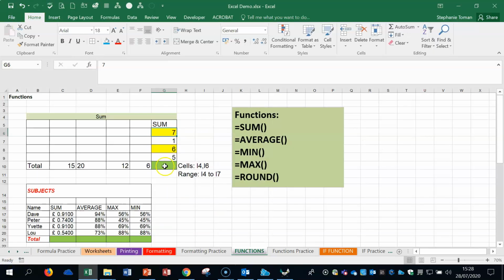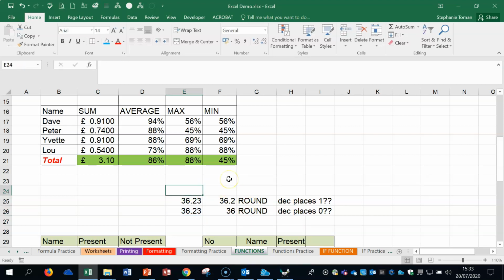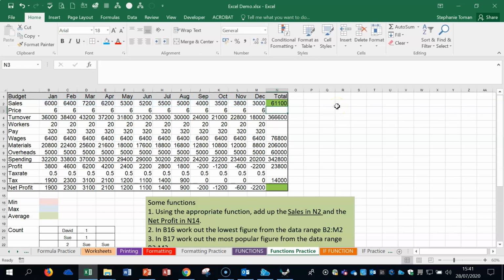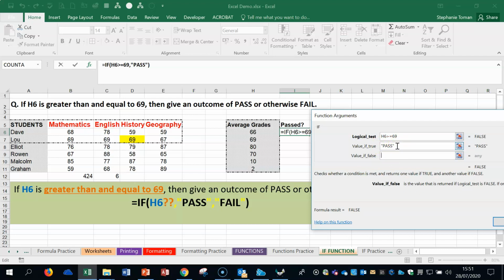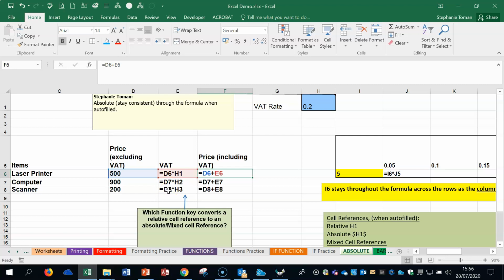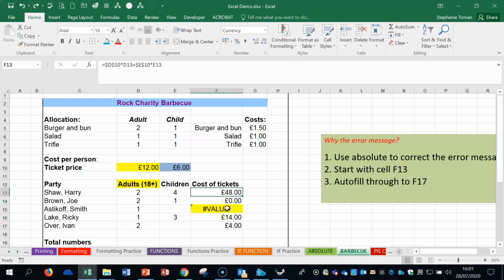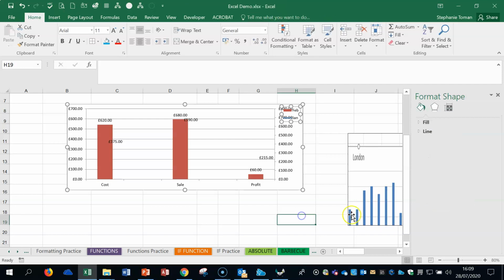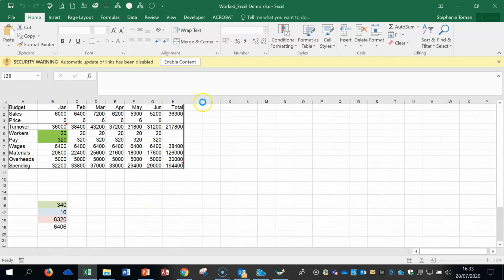ICDL Foundation: Module 4 Excel - Part 2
This is the fourth module of the seven units ICDL Foundation Qualification - Functions & Charts.